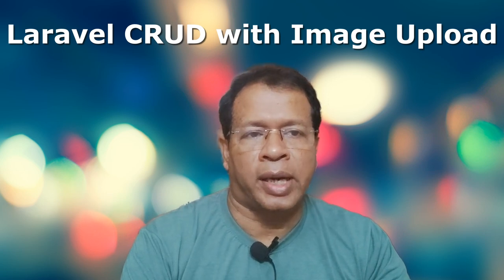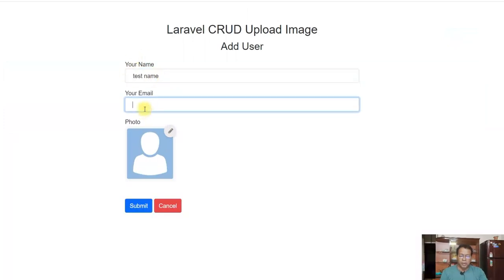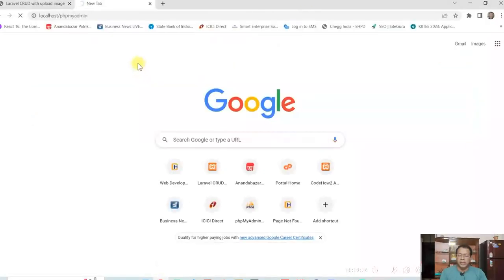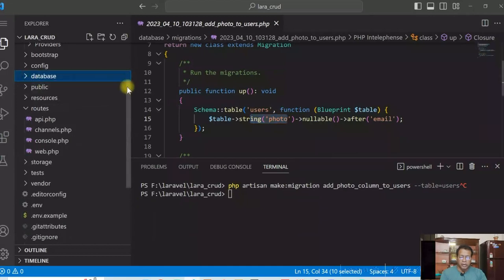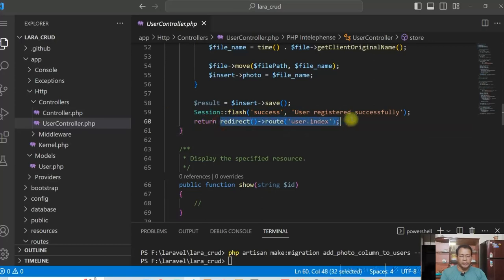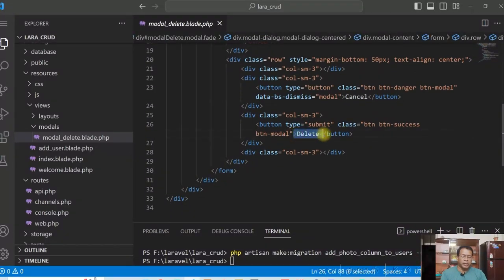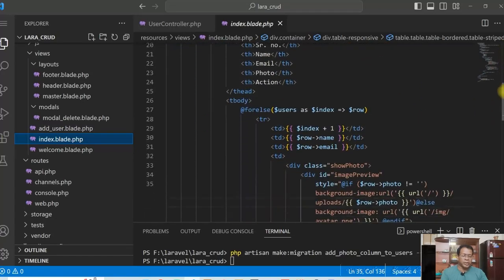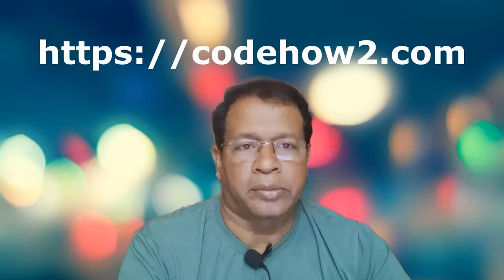Laravel Image CRUD Tutorial: Upload, Edit, and Delete Images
This video is for Laravel Image Upload and CRUD Operations using MySQL database. It demonstrates Laravel Image CRUD with Validation: Upload, Edit, Delete images using the database.   It deals with Laravel CRUD operations with images. It is about Laravel file upload with CRUD. It also shows preview image before upload in JavaScript.

All database operations for Select, Insert, Update and Delete along with Laravel Image Upload have been developed in this application. You will see Laravel crud operation, upload image, preview image before upload in Laravel and Laravel crud with image upload

This video will answer below questions:
How to upload an image in Laravel
How to create image CRUD in Laravel
How to add, change, and delete image in Laravel
How to develop crud operations in Laravel
How to Perform Image CRUD in Laravel
How to Build a Laravel Image CRUD System

I have given the website link for this topic. Step-by-step detailed explanations are given, you do not need to sign up or register to download the code.

There are many more topics for PHP, CodeIgniter and Laravel in this website, you can download the source code for free, you do not need to sign up.